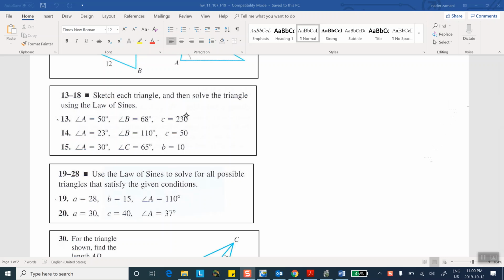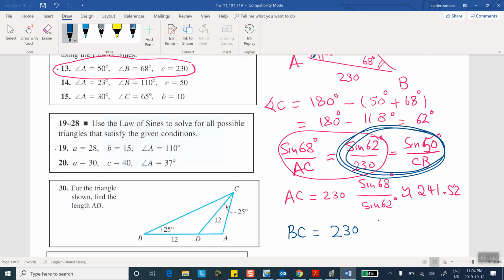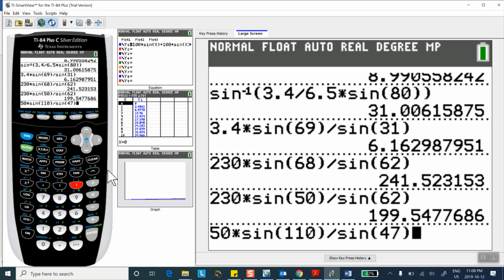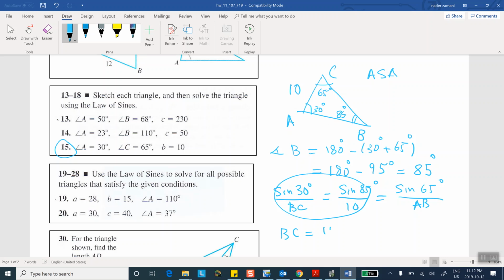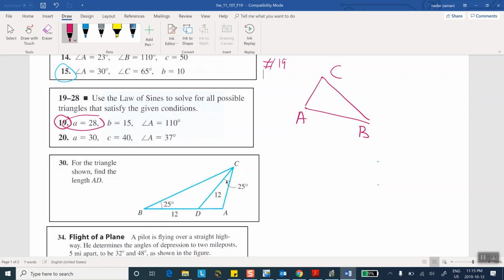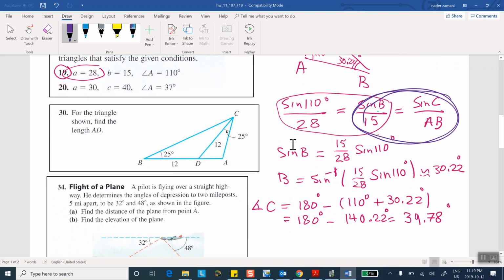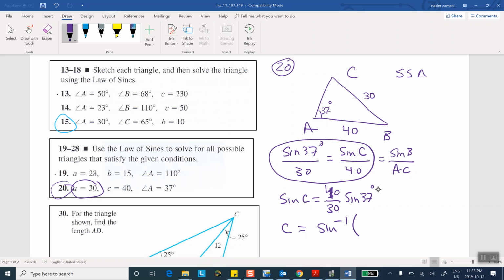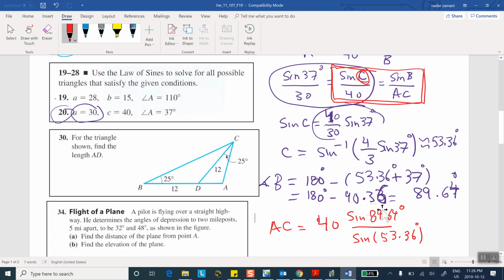HW11 Video 2 of 4